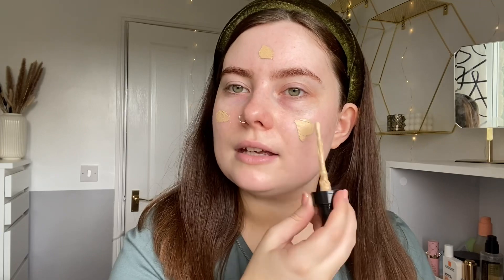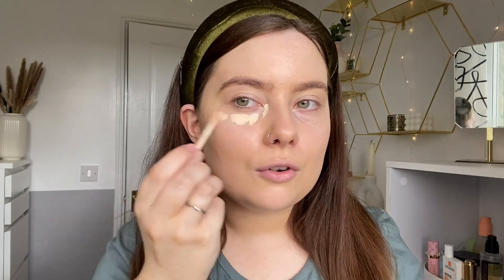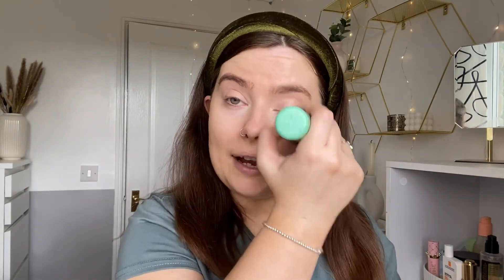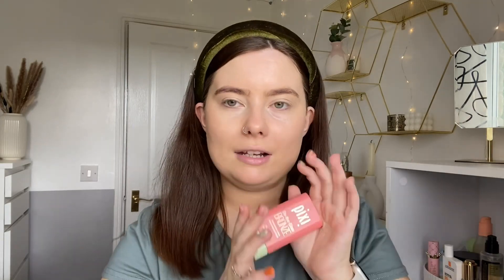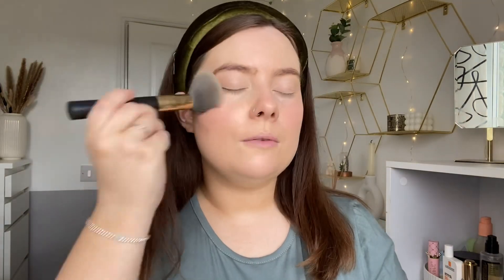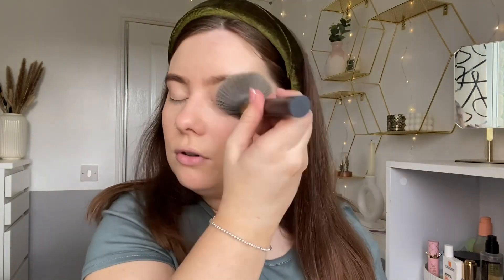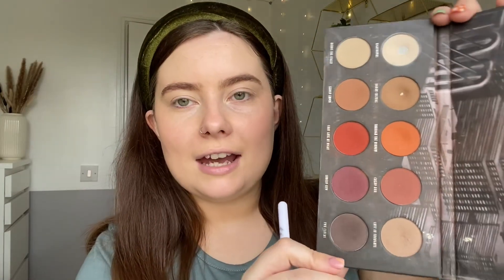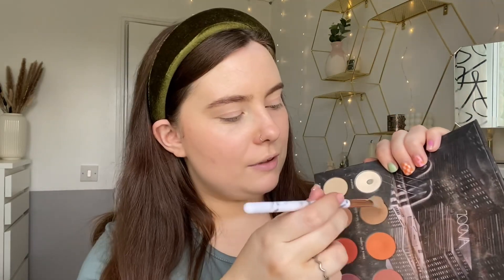MAKEUP ROUTINE - YSL, Milani, Collection, Pixi, Glossier, Revolution, Refy, Urban Decay & PLouise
*YSL Primer
*Milani Foundation
*Collection Concealer
*Pixi Glow Stick
*Revolution Powder
*Refy Brow Pencil
*Zoeva Eyeshadow
*YSL Lash Clash
*Urban Decay Mist